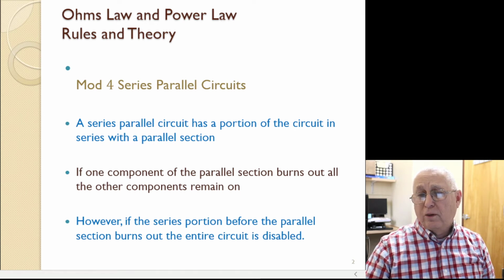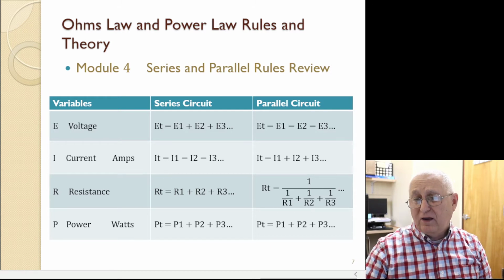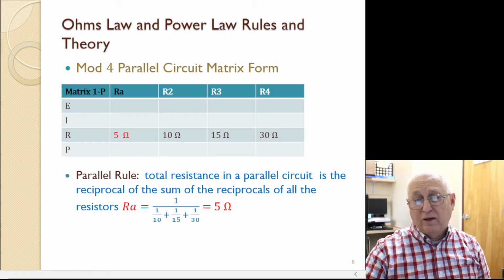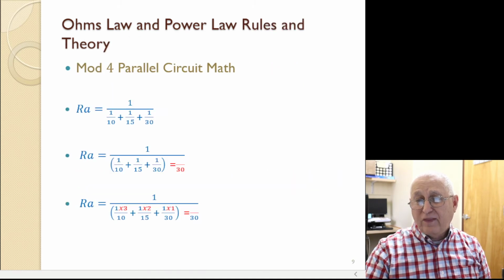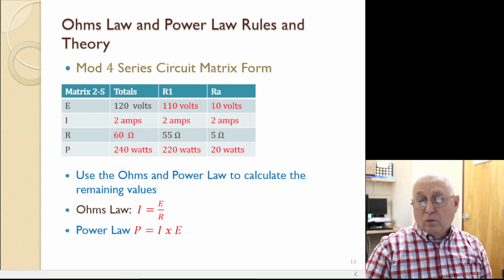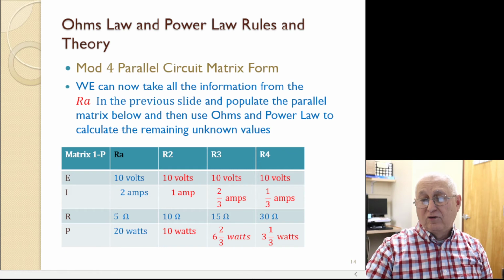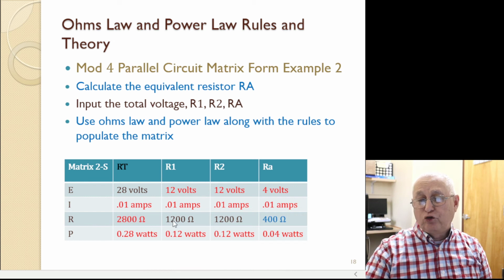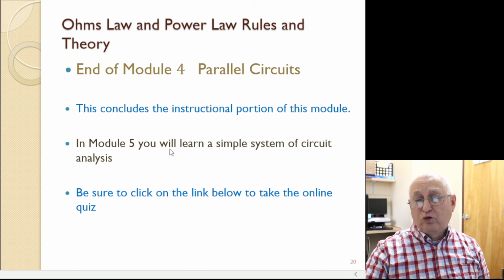O Mod4 Ohms Law and Series Parallel Circuits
Ohms Law, Rules and Theory is an overview of the laws, the theory, the formulas required to analyze Series, Parallel and Series Parallel Circuits. This 5 Part video series examens the subject in depth by using a matrix form to record and present data, thereby organizing your work and presenting it in a simple to understand manner. The Ohms law and Power Law are provided using the laws for series circuits and parallel circuits along with the ohms law formula wheel and the power wheel.